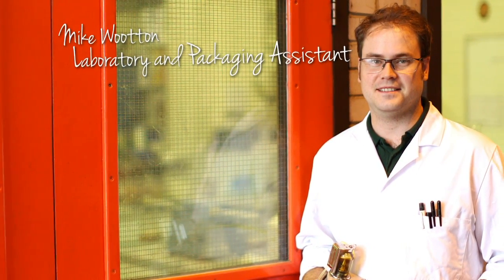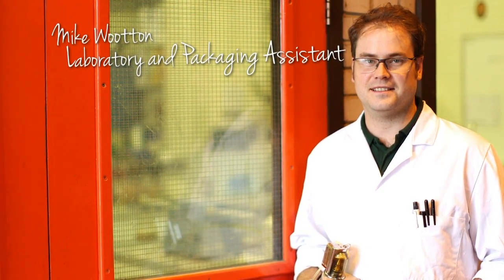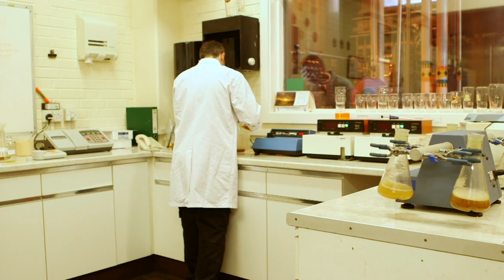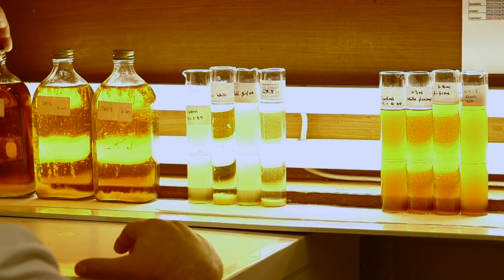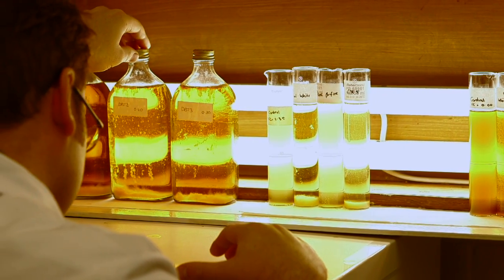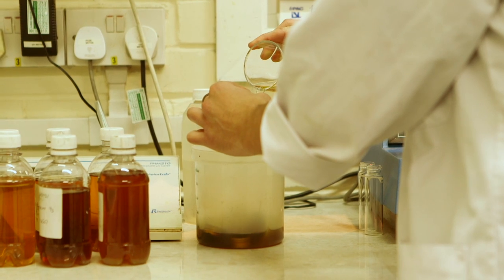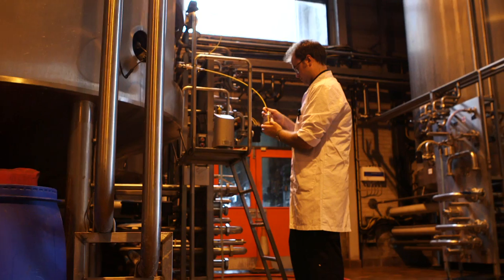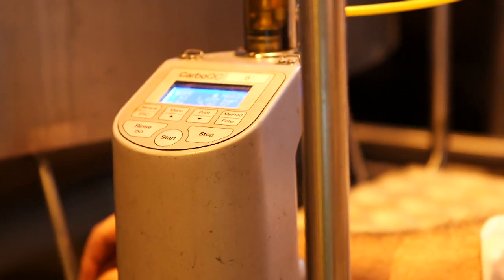The Brewing Process - Ep 6 - Quality Testing in The Lab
Episode 6 in a short 7 part video series in support of National Cask Ale Week (25th September - 5th October 2014) - see how we brew our fantastic ales.

We will release a video a day, over a 7 day period - check back tomorrow for the latest episode!